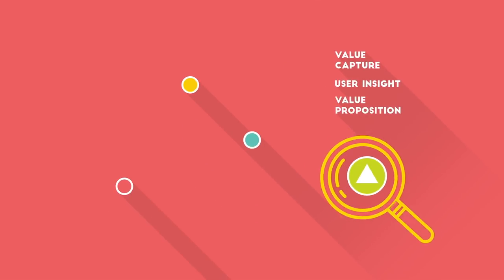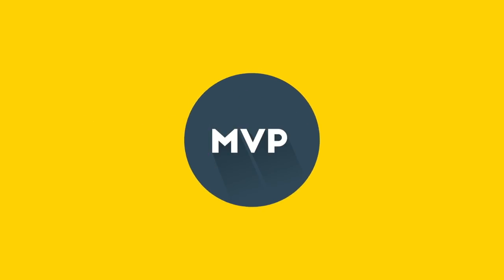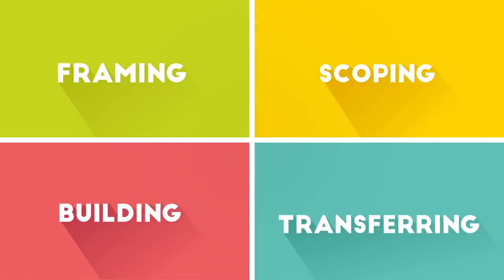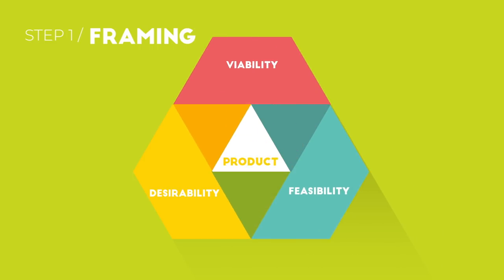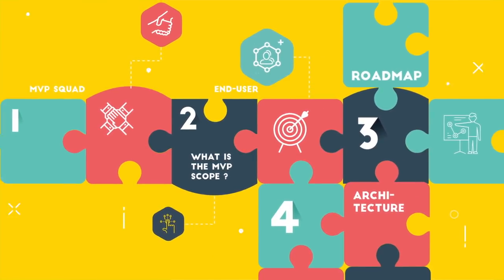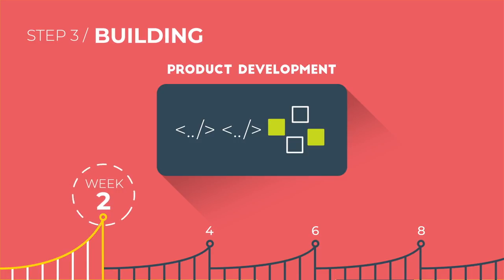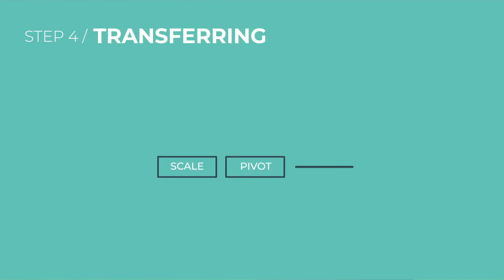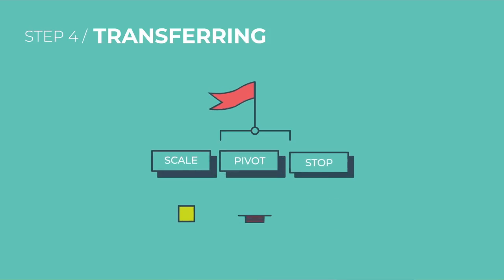"Minimum Viable Product" Lifecycle - Thales Group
In the digital and industrial world, speed is the new currency.
Imagine you could develop your ideas into viable products in just a couple of weeks.
At Thales, we have implemented digital offers and ways of working that allow us to design innovative solutions as MVPs.
Discover our process.